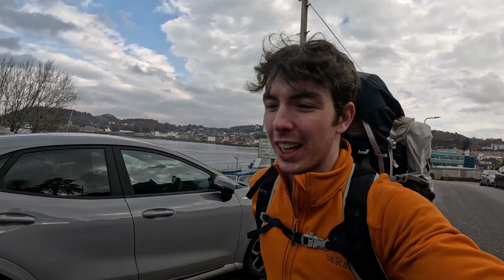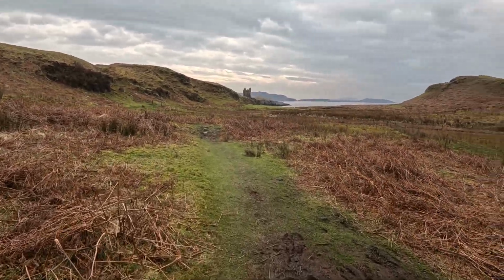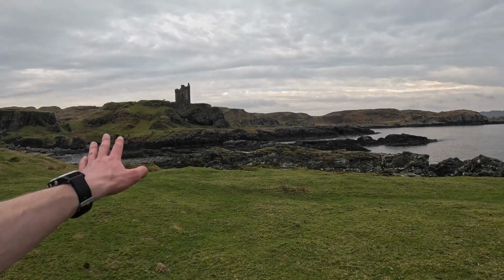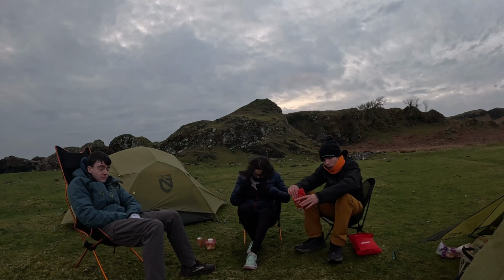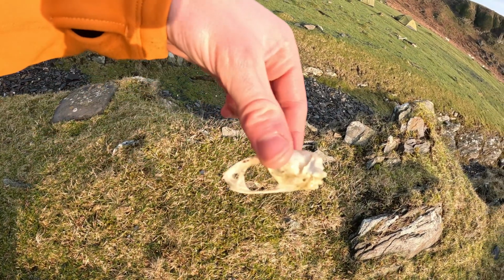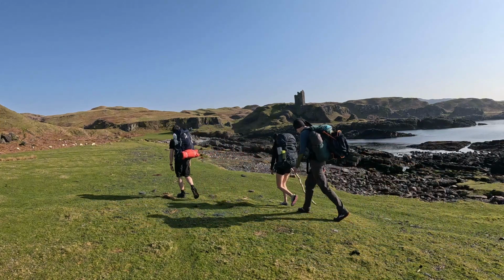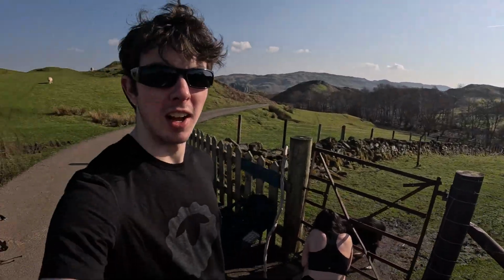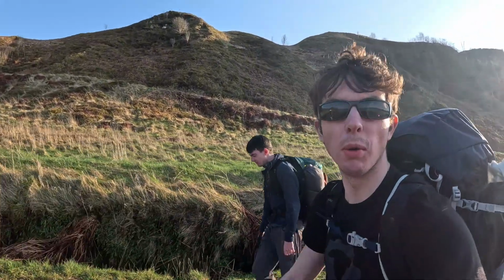Camping at a 500 Year Old Castle on the Island of Kerrera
On the 08/03/2025 we embarked on our first camp of 2025!
Our aim was to camp at an old ruined castle on the south-wester point on the Island of Kerrera, just off the west coast of Scotland. The castle in question was Gylen Castle, with ample camping spots and amazing views down to the Slate Island.

History of the Castle: "Built in 1582 by the Clan MacDougall. Gylen was only occupied for a relatively short time. The castle was besieged then burned by the Covenanters under General Leslie in 1647 during the Wars of the Three Kingdoms.

In May 2006 extensive conservation of the castle was completed with a £300,000 grant by Historic Scotland and £200,000 raised by worldwide members of Clan MacDougall."- Source(Wikipedia)

Day 1, We travelled to the Island and explored the castle before finding a pitching spot.
Day 2, We walked round the north west of the Island exploring and taking in the Island views and beauty.

Stay safe out there troops!

B.Y